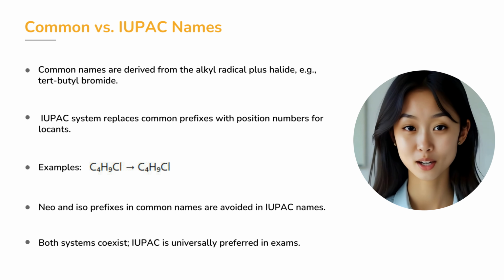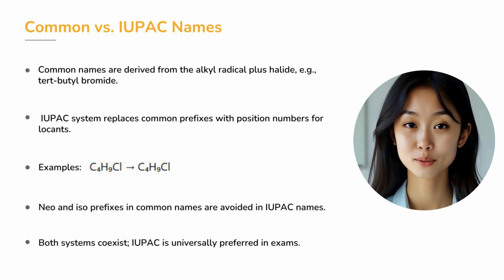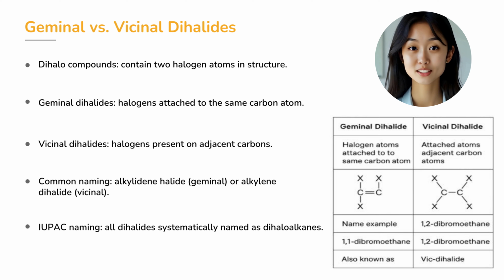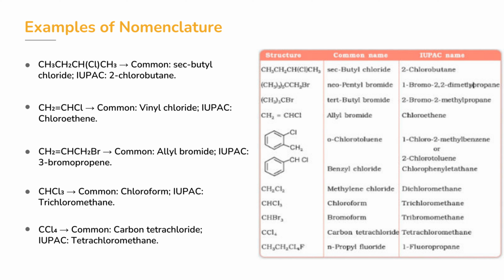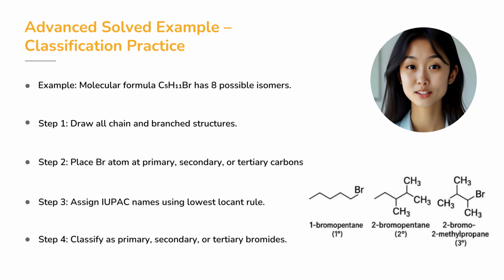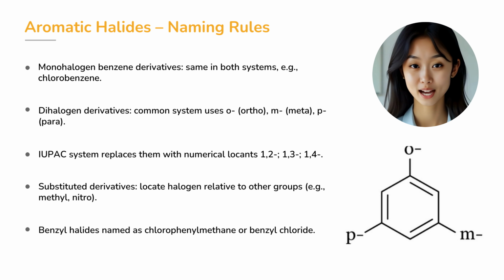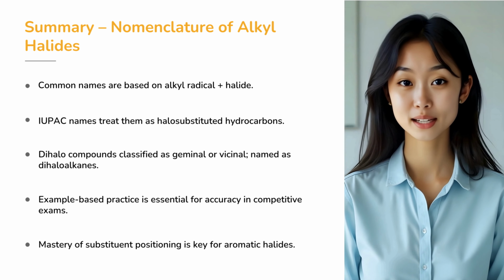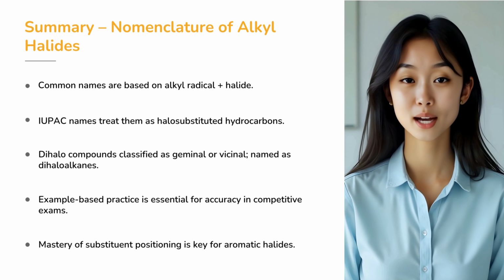Nomenclature of Alkyl Halides | Class 12 | Chapter - Haloalkanes and Haloarenes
🧪 Learn how to name alkyl halides systematically in CBSE Class 12 Chemistry!
In this video, we’ll cover the complete nomenclature rules for haloalkanes, from common names like ethyl chloride and tert-butyl bromide to IUPAC names like chloroethane and 2-bromo-2-methylpropane.
You’ll understand how dihalides are classified into geminal and vicinal, explore examples from NCERT (Table 6.1), and solve an advanced problem on isomer naming for C₅H₁₁Br. We’ll also include the rules for naming aromatic halides, including ortho-, meta-, and para- derivatives.
By the end of this video, you’ll master both exam-ready nomenclature and the logic behind systematic naming — a crucial skill for organic chemistry and competitive exams like NEET and JEE.

 1️⃣ Core Idea – Nomenclature of Alkyl Halides
 2️⃣ Common vs. IUPAC Names – key differences with examples
 3️⃣ Geminal vs. Vicinal Dihalides – classification and examples
 4️⃣ Examples of Nomenclature (Table 6.1, NCERT)
 5️⃣ Advanced Solved Example – Isomer Naming of C₅H₁₁Br
 6️⃣ Aromatic Halides – Rules for mono- and di-substituted derivatives
 7️⃣ Summary – Quick recap of nomenclature rules

 ✔ Exam-Oriented – Covers NCERT syllabus with solved examples.
 ✔ Conceptual Clarity – Learn systematic IUPAC rules step by step.
 ✔ Practice-Focused – Advanced solved example on isomers included.
 ✔ Competitive Edge – Useful for JEE, NEET, and board exams.
 ✔ Time-Saving – Learn all naming rules in just ~7 minutes.